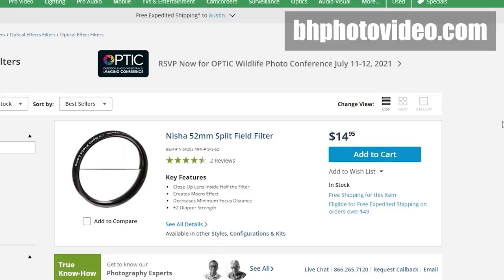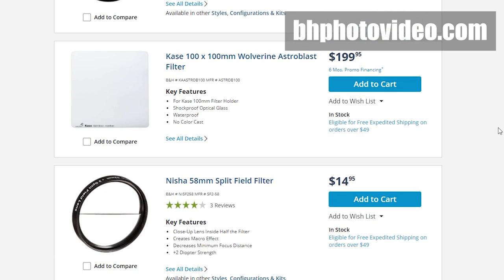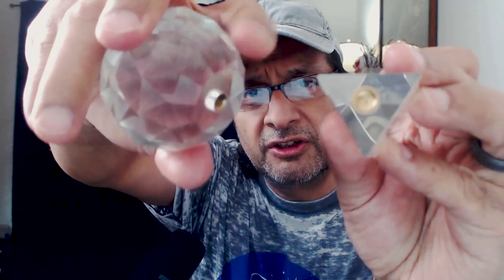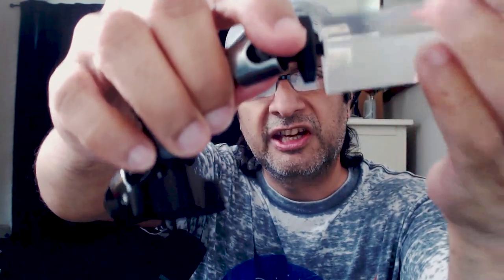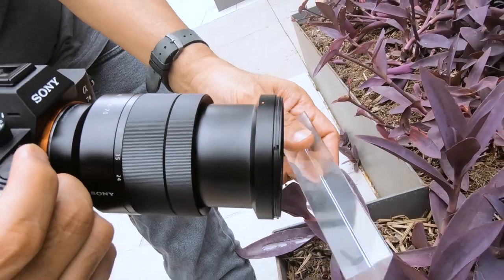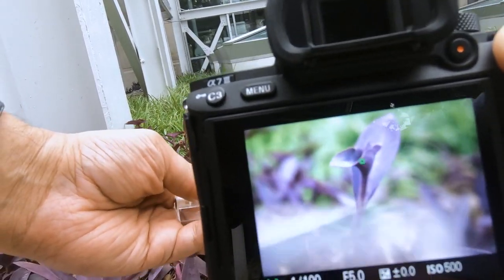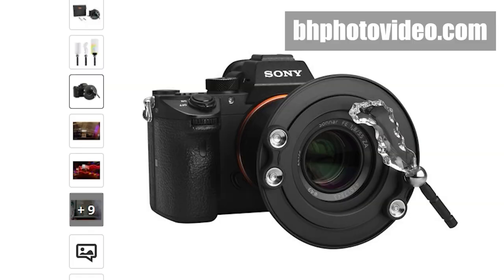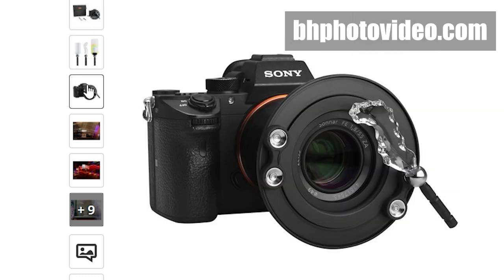Crystal Ball Photography (lensballs) & Lens Prisms -- Worth It?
Are crystal balls and lensballs worth the money and effort?  How about basic prisms; can you get interesting images with them?  I tried some out and found that it was fun, but not necessarily practical.

The set I ordered

Lensbaby set

SmallRig stuff